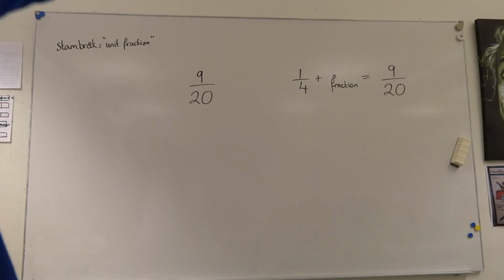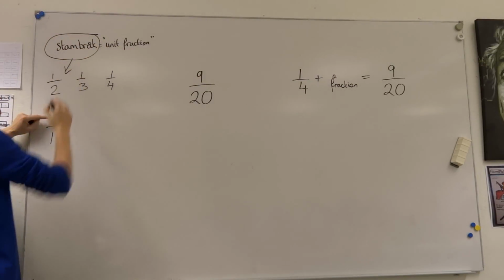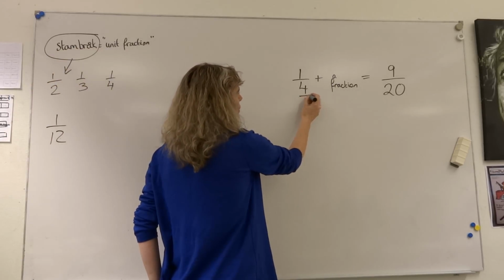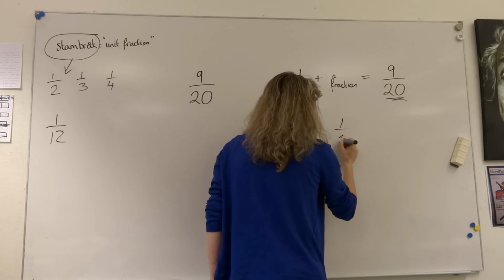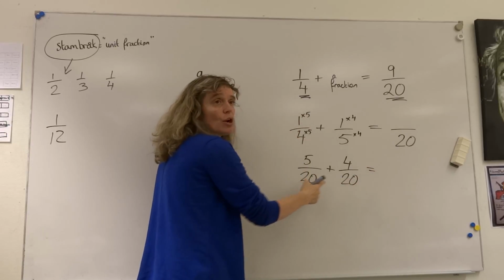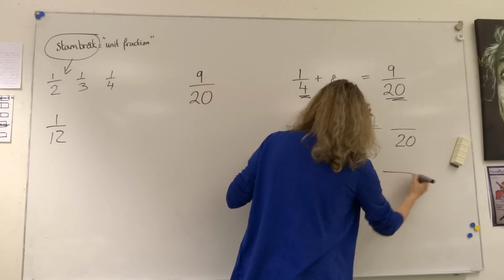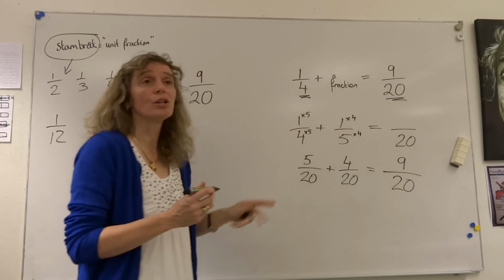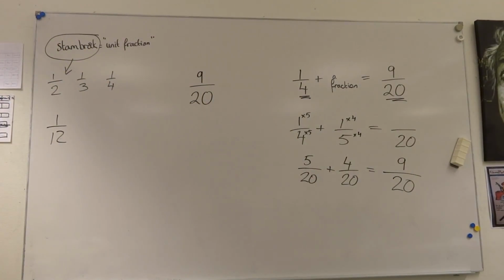Add two unit fractions (= numerator is 1=stambråk) to get 9/20 if one of the fractions is 1/4